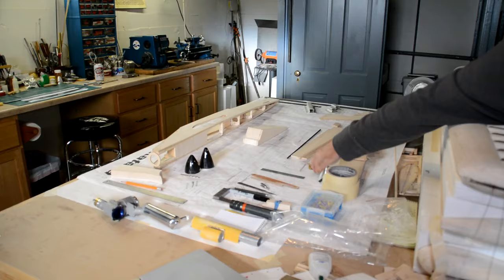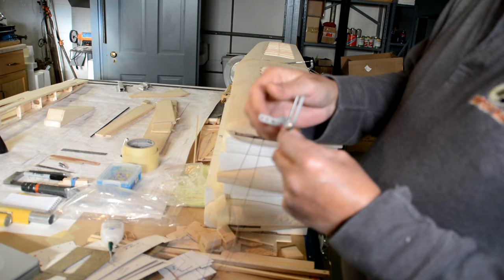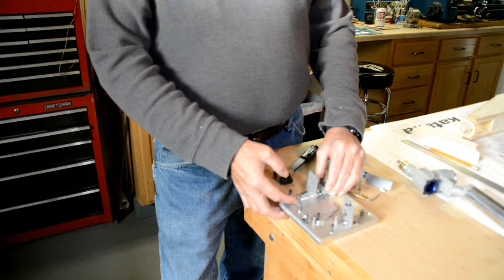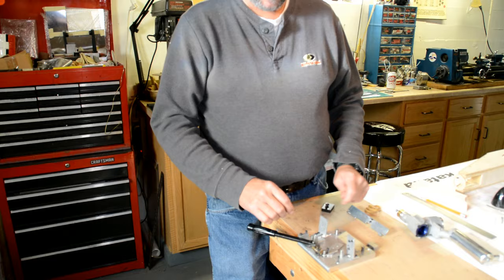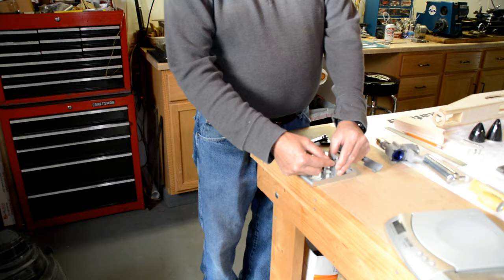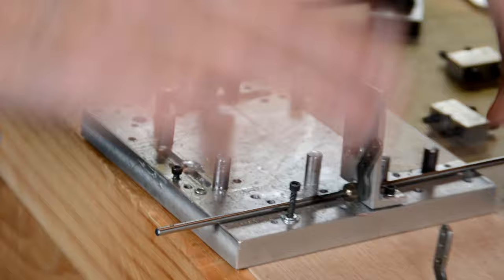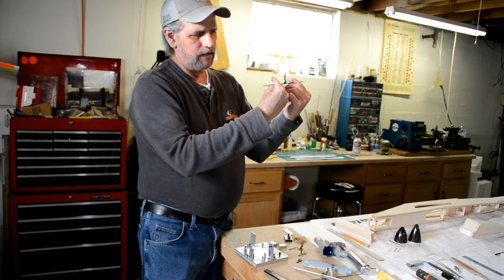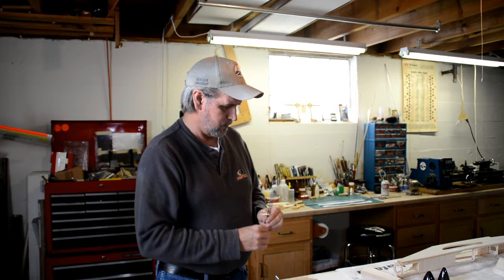John's control horn jig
I spent the day in John's shop. Check out hi control horn jig